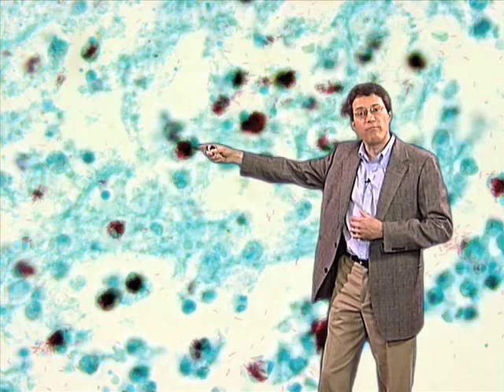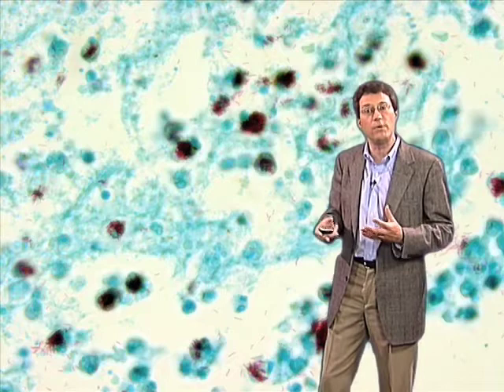John McKinney: How TB parasitizes macrophages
John McKinney of Ecole Polytechnique Federale de Lausanne describes how TB parasitizes macrophages. For his full talk, visit our iBioSeminars channel